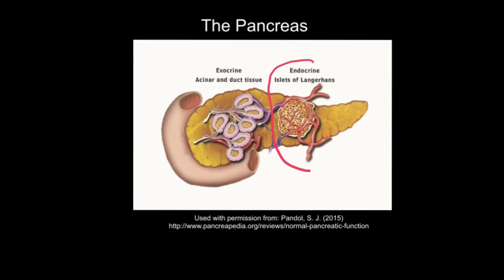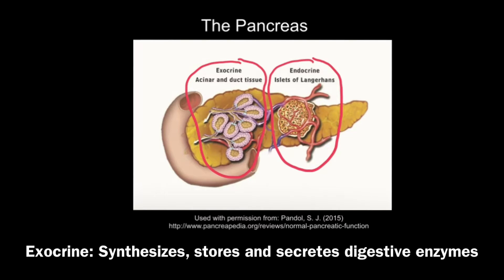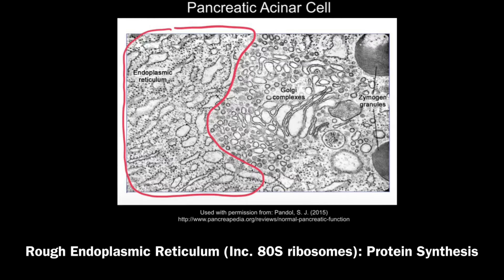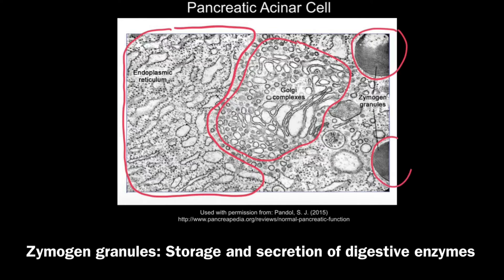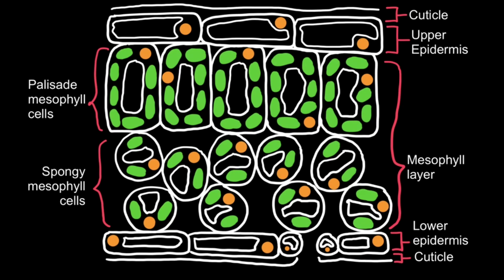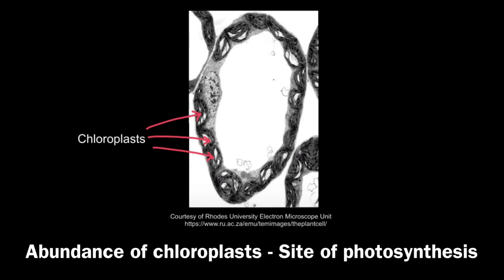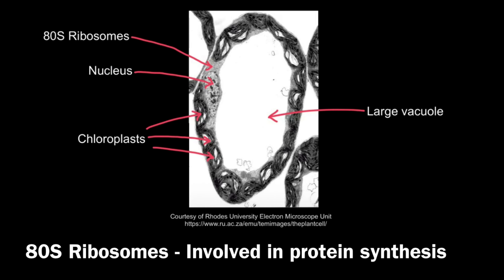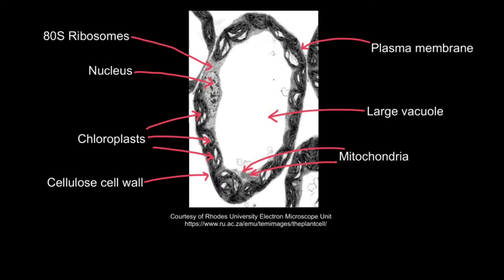1.2 Application: Exocrine gland cells of the pancreas and palisade mesophyll cells of the leaf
Identification of the structure and function of organelles within exocrine gland cells of the pancreas and palisade mesophyll cells in a leaf from electron micrographs.